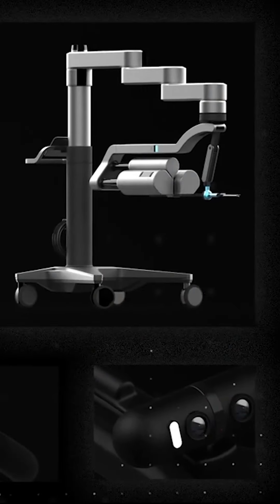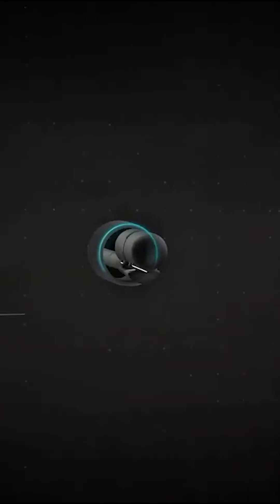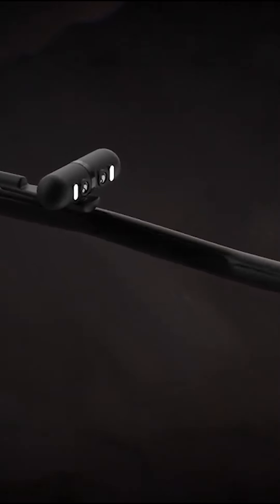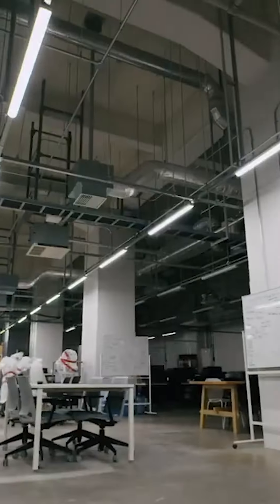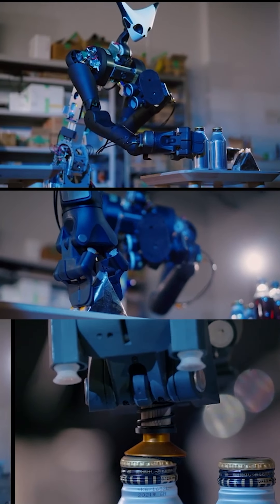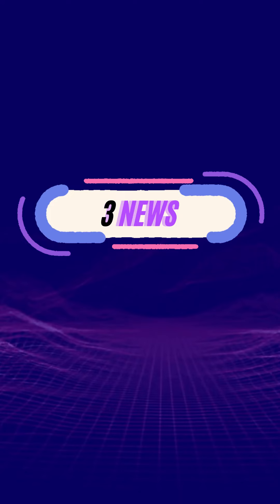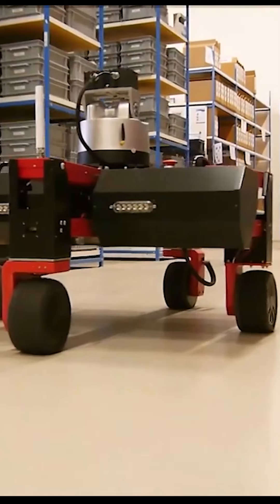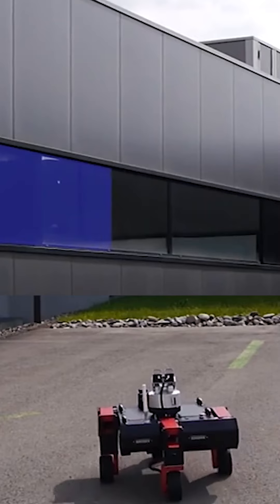Robotics News with Sina Vicarious Surgical | Teleexistence AR Robot| ROVEO Patrol Robot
- I'm a Surgical Robotics Engineer (PhD) by day, a YouTuber by night.
- Currently, creating algorithms for  robotic surgeries.
- A surgical robot I developed was cleared by FDA and released to the US market in 2017.
- PhD thesis: I built a robot to  perform surgeries on astronauts remotely (funded by NASA).
- Won 2nd place at ASME International Robot Competition in 2014.